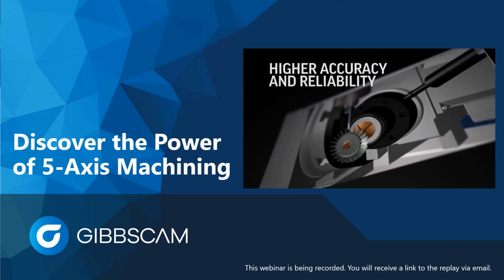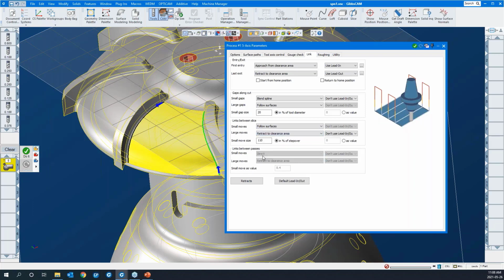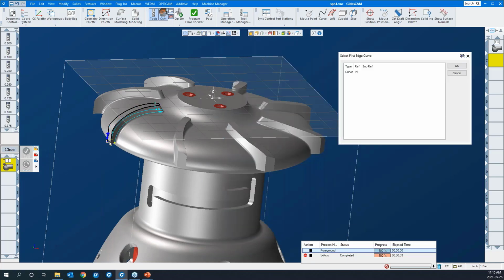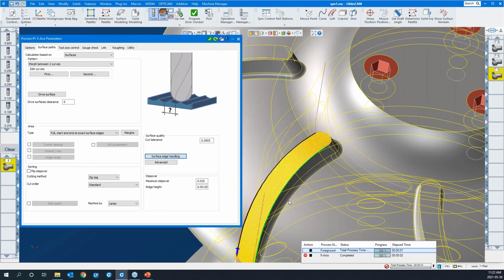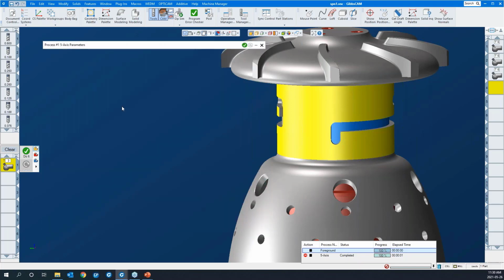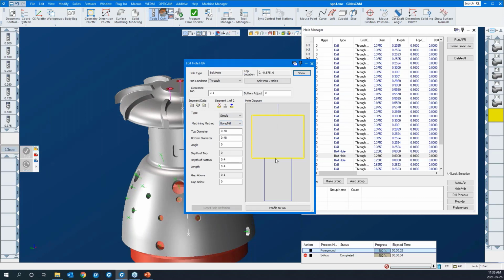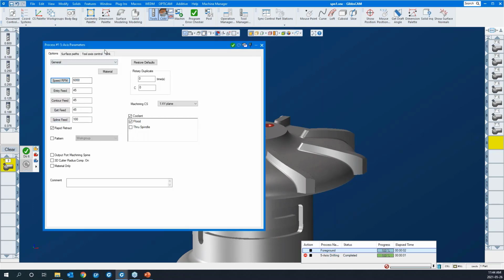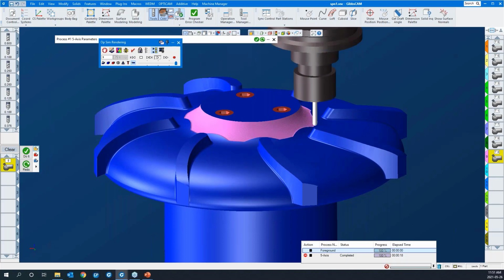Discover the Power of GibbsCAM 5-Axis Software Webinar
Maximize the investment in your 5-axis CNC machines by programming them with powerful, intuitive CAM software. GibbsCAM 5-Axis produces fast, accurate, automated toolpaths that you can trust, and gives you the flexibility to take control when you need it.

In this webinar you will learn how to:

• Generate efficient toolpaths for 3, 4, and 5-axis applications
• Create automatic multi-axis deburring cycles
• Rough and finish radial slots easily
• Drill holes at different angles quickly
• Produce optimal finishing patterns